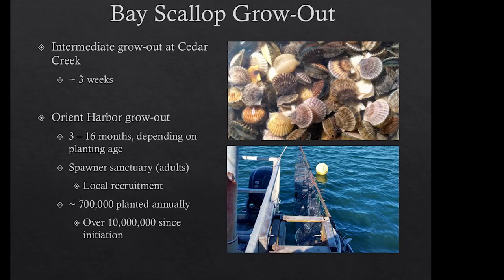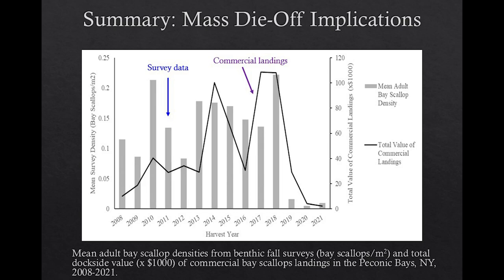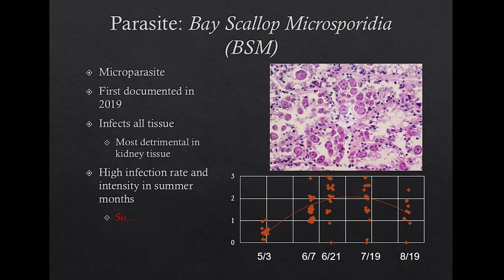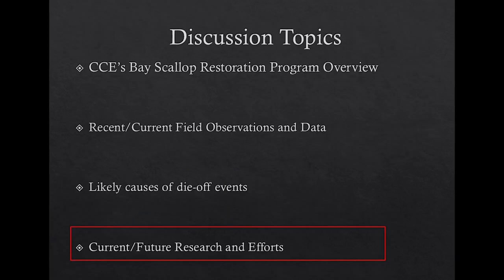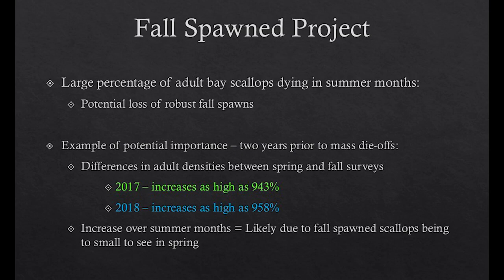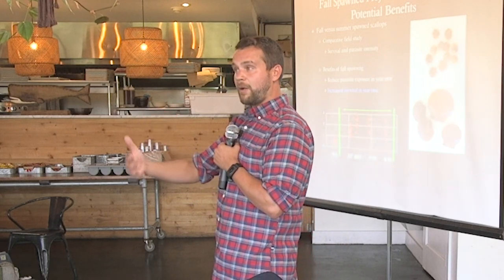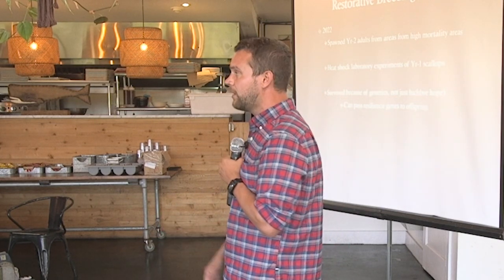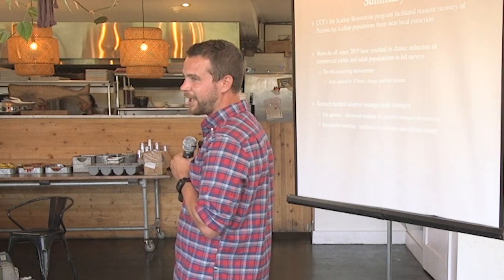Back to the Bays Lecture Series presents Bay Scallop Research With Harrison Tobi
Join us at one of our Back to the Bays Lecture Series with Harrison Tobi presenting the Bay Scallop Research and he explains the current situation of the Peconic Bay Scallop